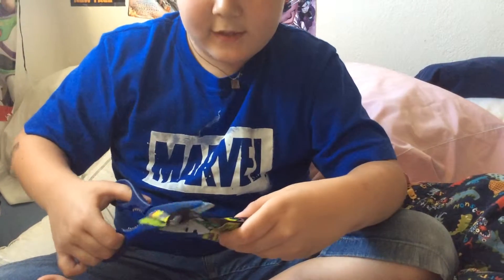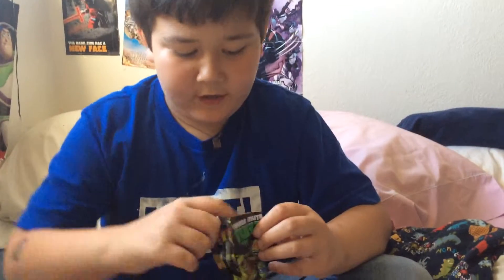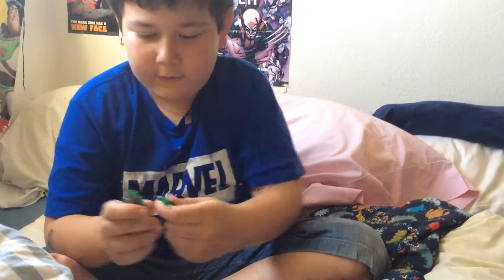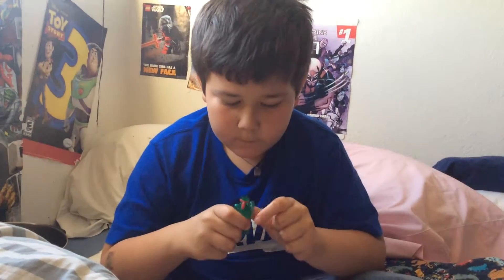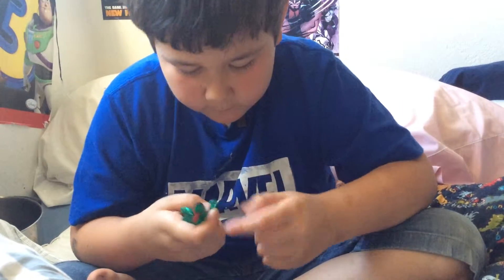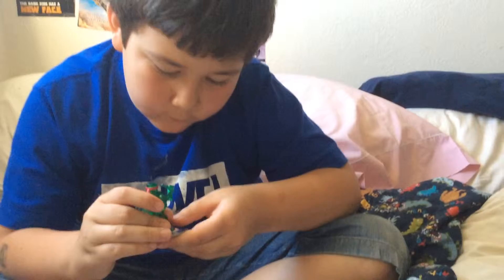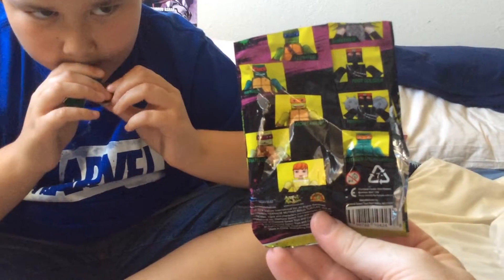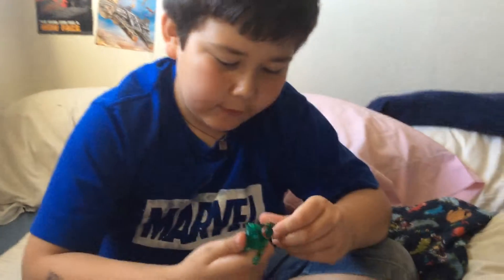Johnny Tube - Episode 021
Johnny opens a Teenage Mutant Ninja Turtles Mystery-Minis pack! Which turtle will he get? Or will he get Shredder or April? Find out!